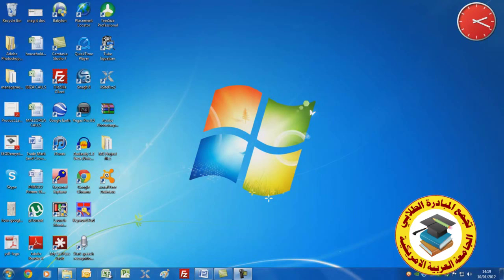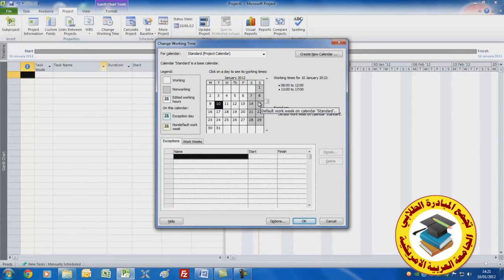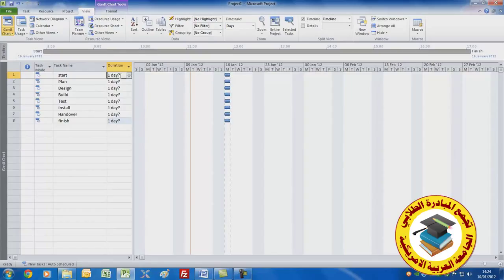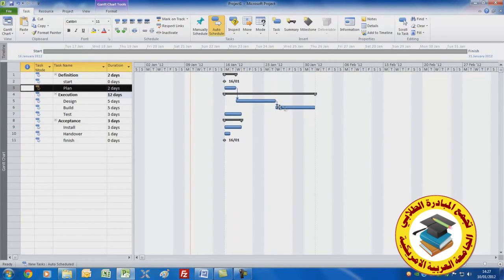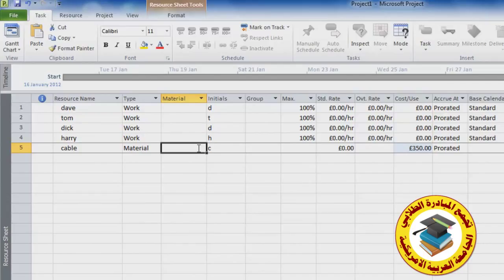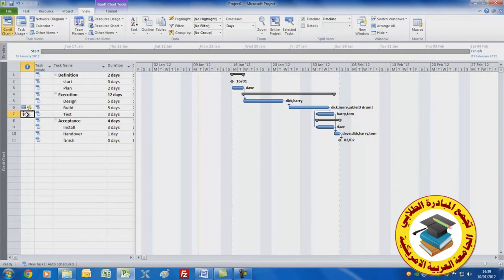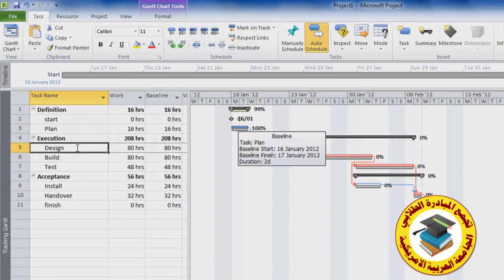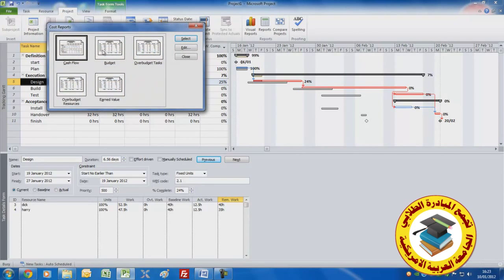Microsoft Office Project تجمع المبادرة الطلابي | الجامعة العربية الامريكية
يقدم لكم
شرحاً في
Microsoft Office Project